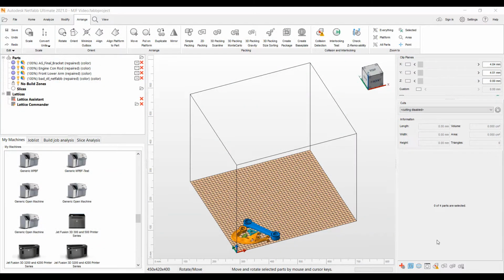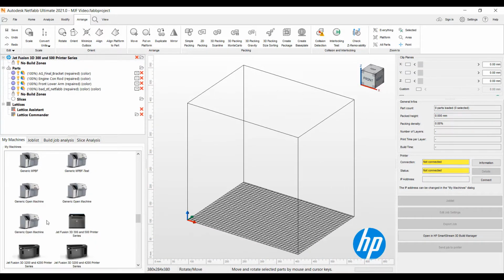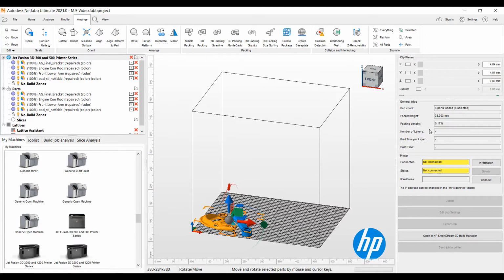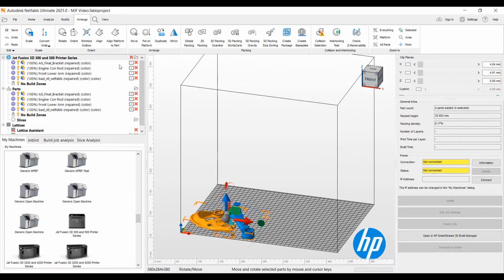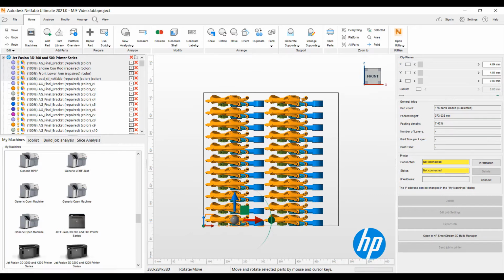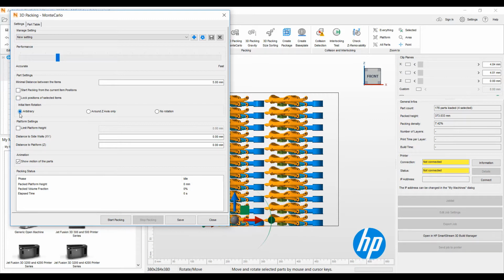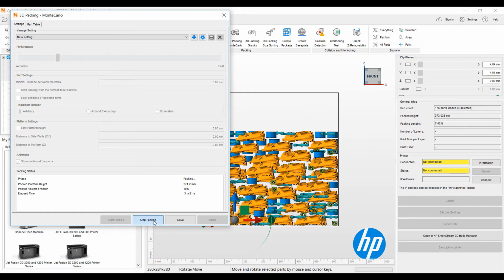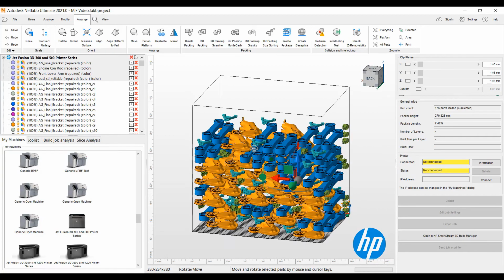Netfabb Demonstration: How to prepare your 3D prints for HP - Jet Fusion 300 – 500 Printer series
- load a HP Jet fusion workspace
- transfer parts to a specific machine workspace
- duplicate parts using a rectangular pattern
- 3D Pack parts using the MonteCarlo packer
- connect to a printer using that printers IP Address an send the job to the printer or

- transfer the file to HP SmartStream 3D Build Manager” software